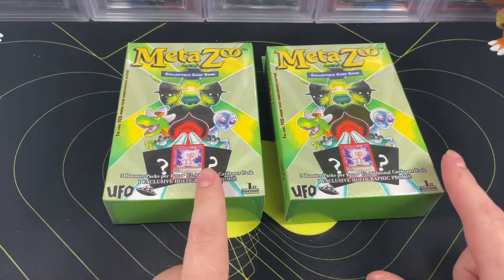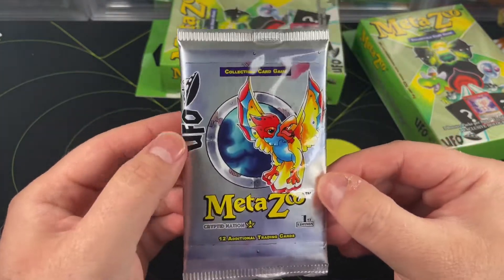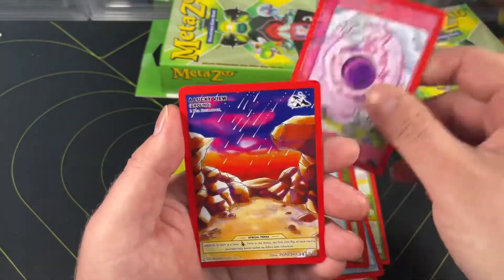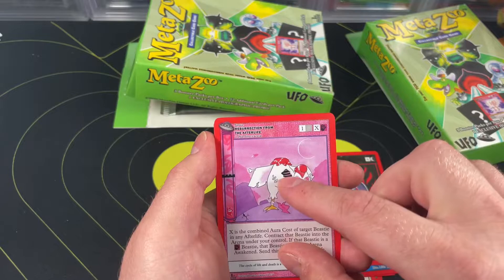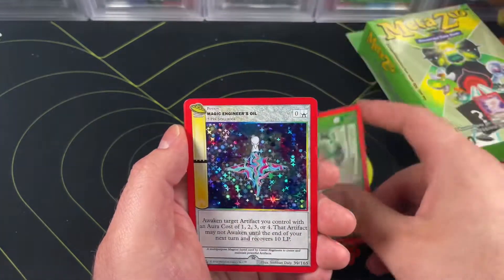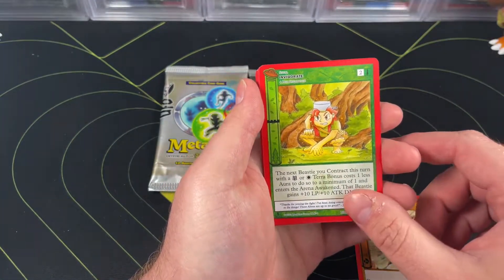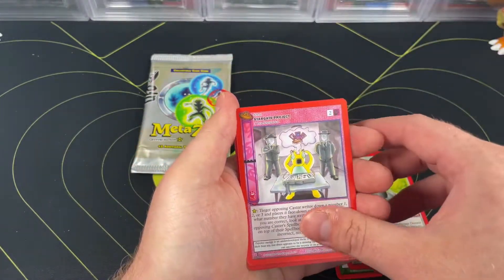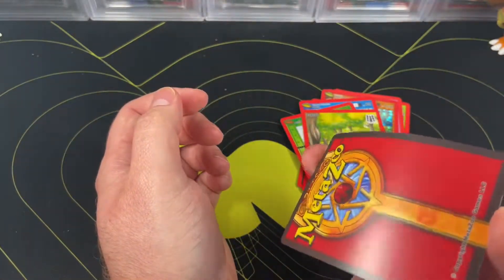MetaZoo UFO 1st Edition Walmart Hanger Box W/ Exclusive Promo!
ABOUT MY CHANNEL:
Hi! I'm Josh. On my channel, you will find everything Pokémon, Funko, Lego and MetaZoo! I love sharing Mystery Box Openings, Pack Battles, Product Unboxing and Everything in-between with the community as I experience them myself.

- LINKS -